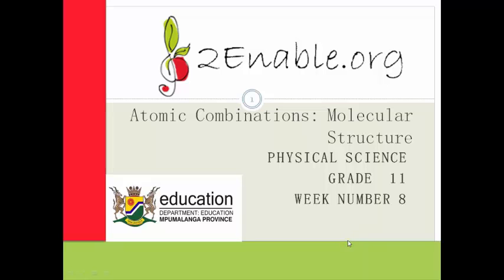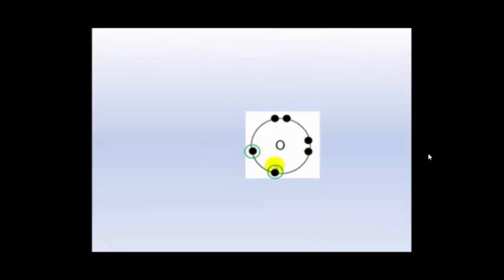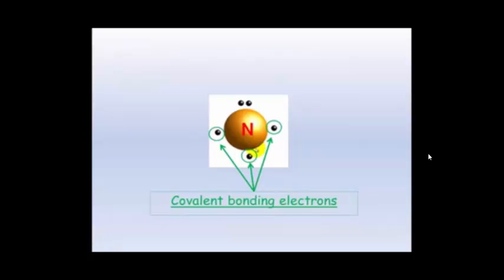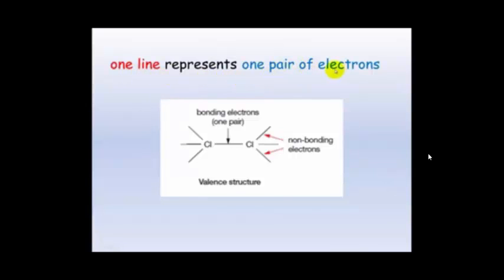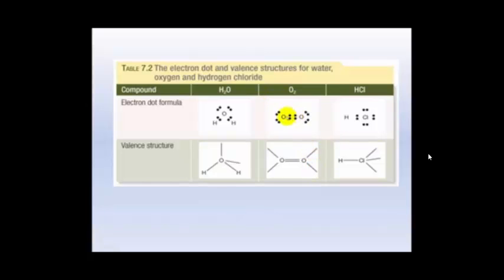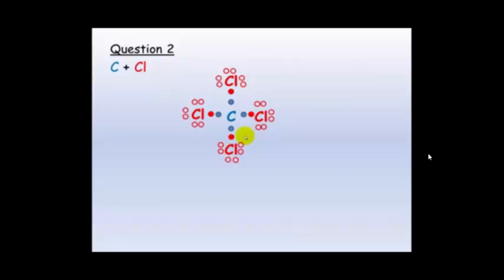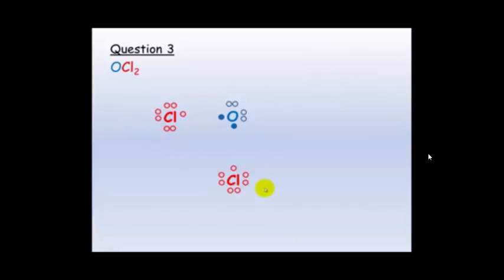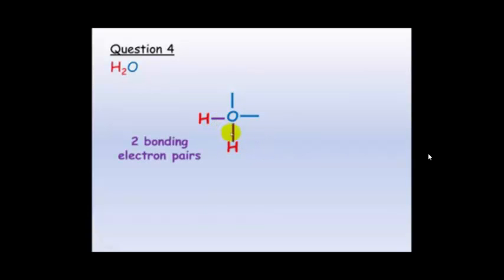Week 8 Lesson 3 Lewis Diagrams and Covalent Bonding